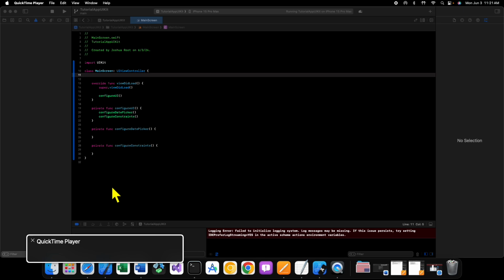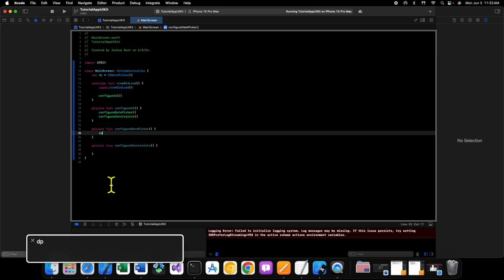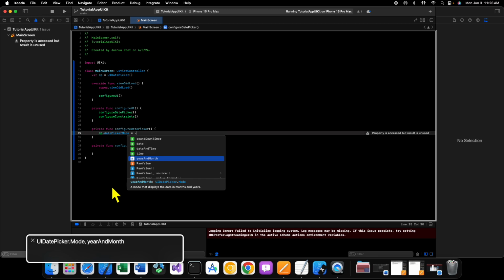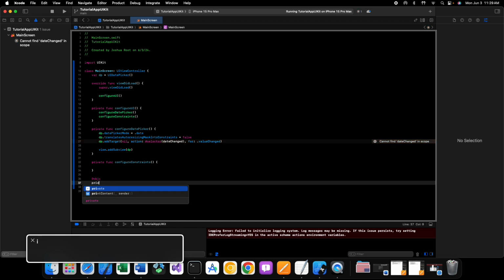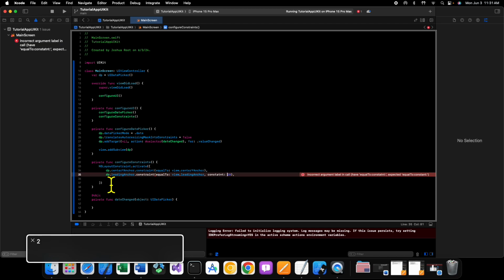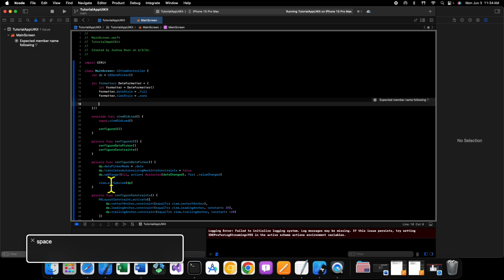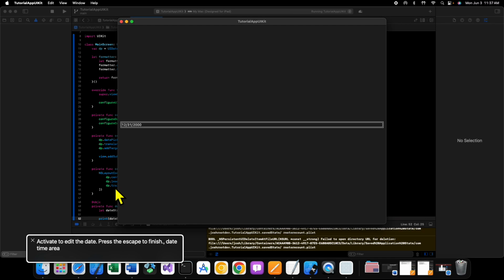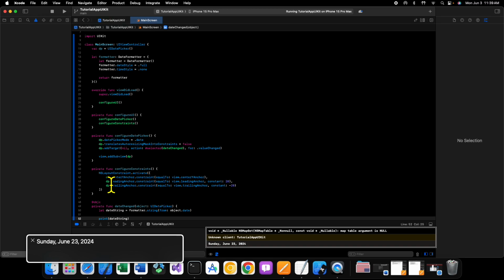iOS Development with UIKit - 38 - UIDatePicker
Welcome to another installment of our series on developing apps for iOS using UIKit. In this video, we discuss how we can let the user select dates and times using the UIDatePicker.